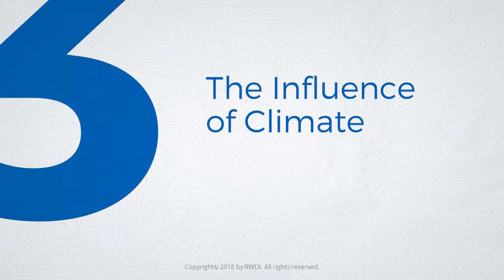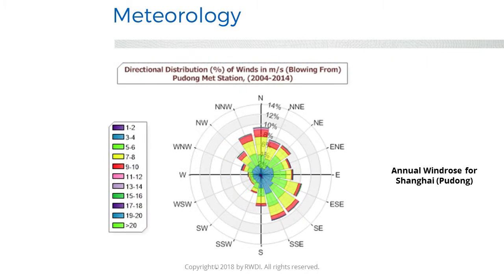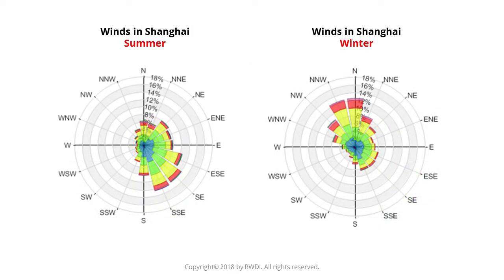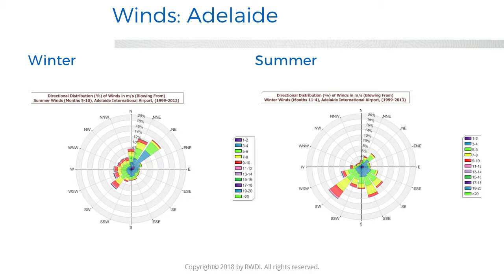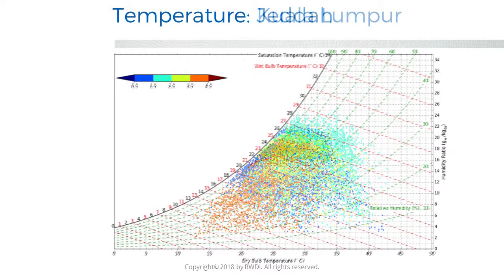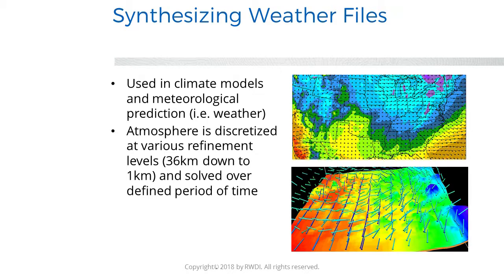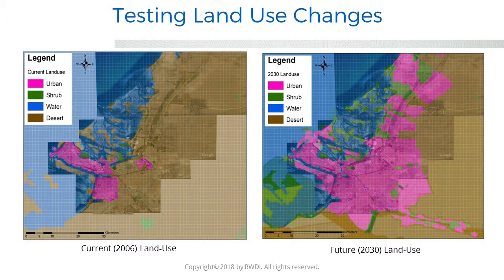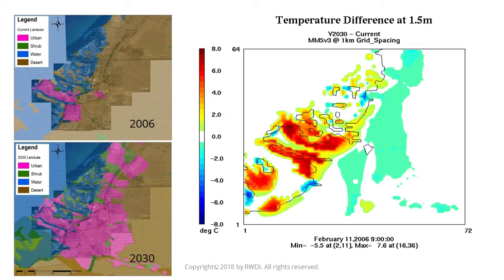Climate Responsive Master Planning - Module 3